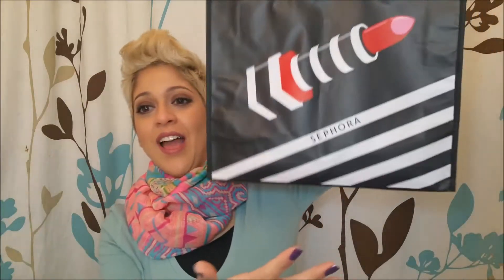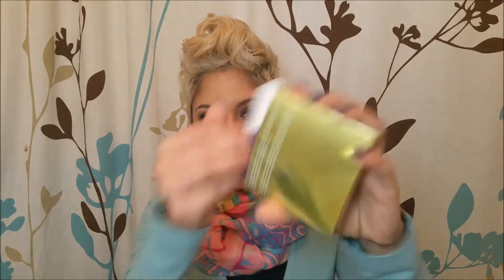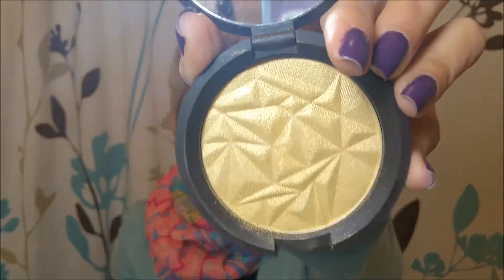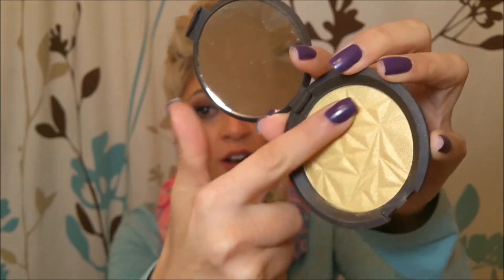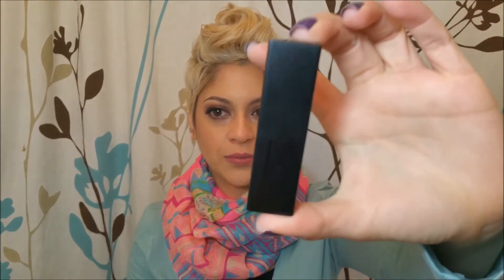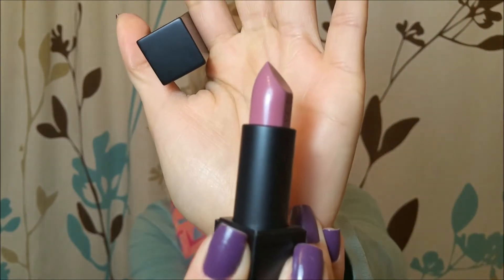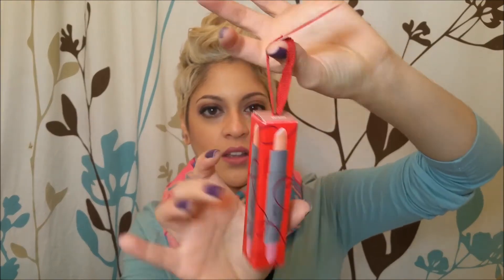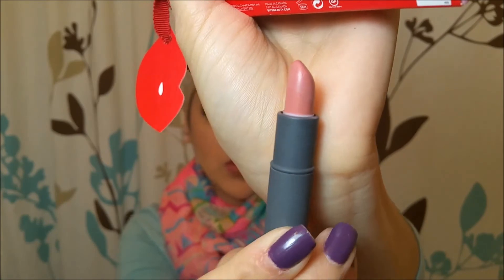Sephora VIB Sale Haul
Woohooo... who does not love a good sale!  Annual Sephora VIB sale came and went but hauls are hear to stay! haha.  Very excited for this sale and items I purchased.  What items did you get?  What products do you get the most excited about?   :-)